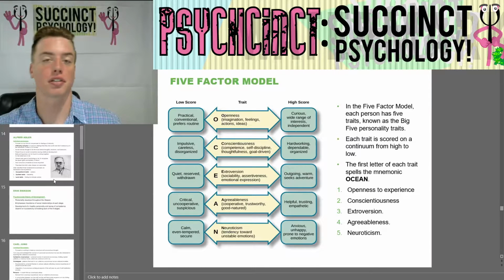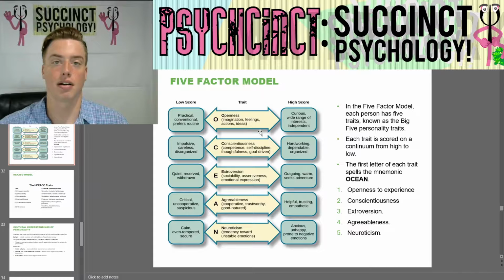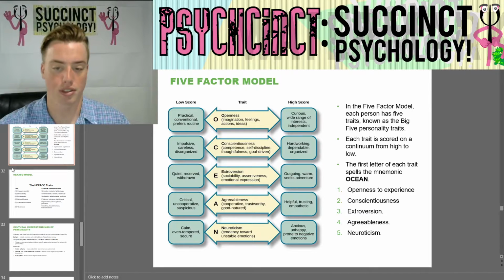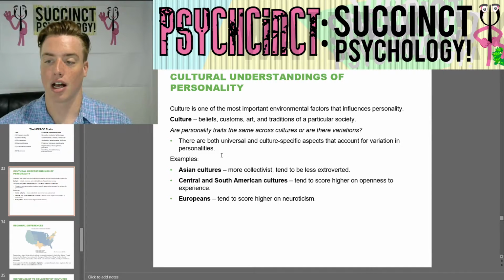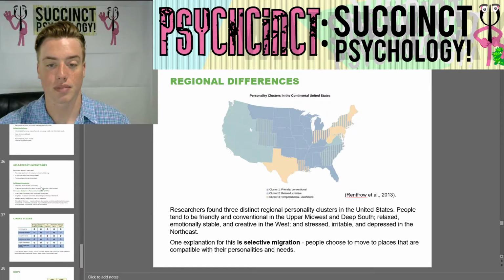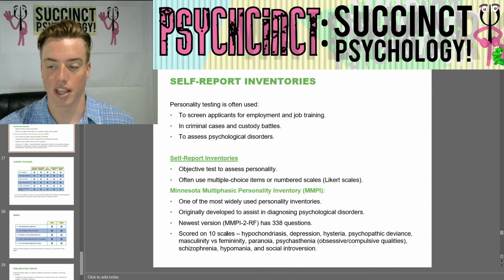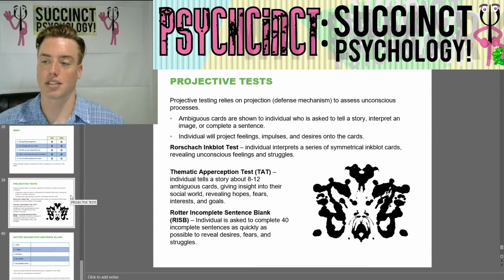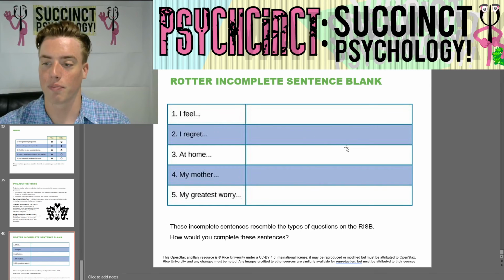Introduction to Psychology: Unit 11: Personality (part 3 of 3)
Chapter 11: Personality (part 3 of 3)

Credits:
Presentor: Prescot Nelson
Peer review: Matthew Fantini, Jaia Hendrickson
Supervisor: Daniel Reynolds, BS, MS, MCT, Professor